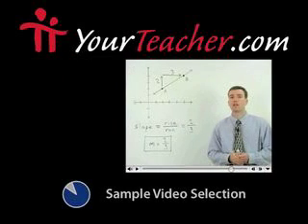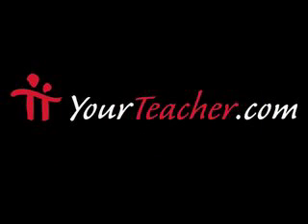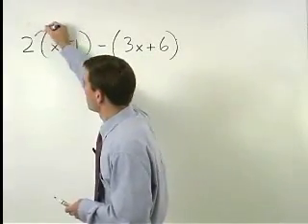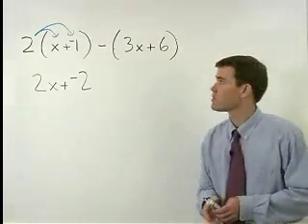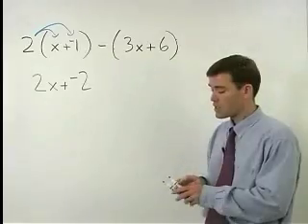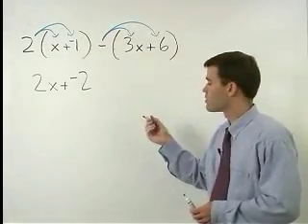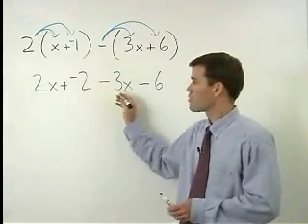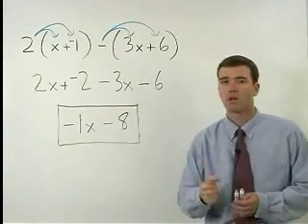Math Worksheets - MathHelp.com - 1000+ Online Math Lessons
MathHelp.com - offers a complete library of printable math worksheets and a personal math teacher inside every lesson!